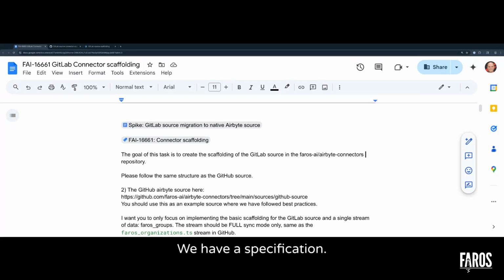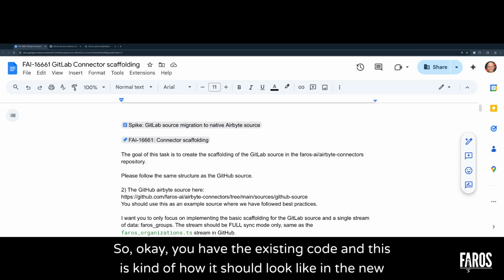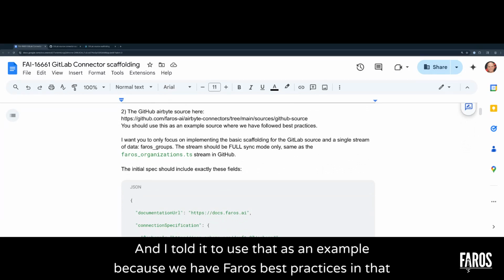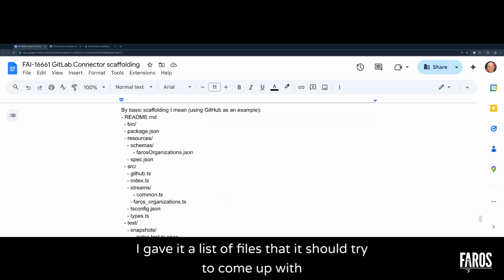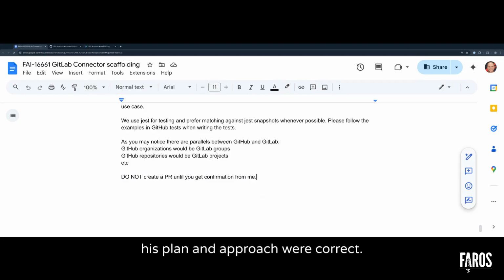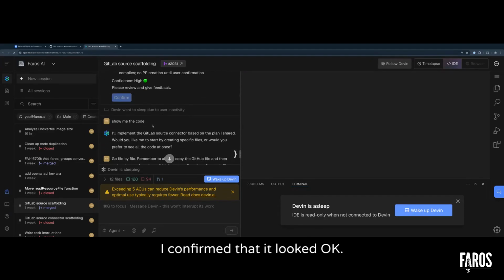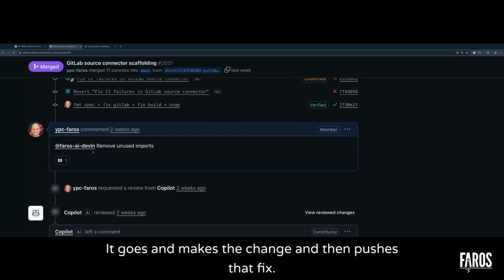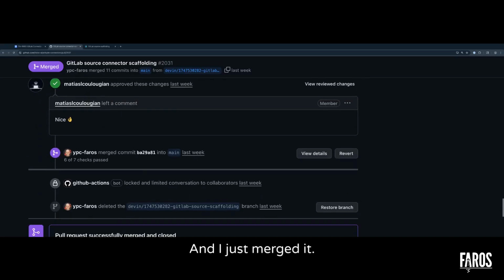How I Used Devin AI to Rewrite a GitLab Integration in Minutes (Full Experience Report)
0:00 Getting the prompt right
2:50 Development and PR workflow with Devin
4:23 Takeaways and advice

Yandry Perez is a software engineer at Faros AI. He used Devin, the autonomous AI software engineer from Cognition AI Labs, to migrate the Faros AI GitLab feed to a new native Airbyte source—and it saved him an entire day of manual coding.
In this video, Yandry walks through:
- How he framed the task for Devin
- What went wrong in his first two attempts
- What finally worked on the third try
- The importance of prompting like you're onboarding a junior dev
- Other powerful Devin capabilities you should know about to cut down hours of codebase digging

The result? 10 minutes of setup, 2 minutes of execution, and working code he could use right away.
🔧 Devin isn't perfect, but it's powerful—especially when treated like a real teammate. Here's what Yandry learned and why he'd recommend it.
👇 Drop a comment if you've tried Devin or other AI coding agents. We're curious to hear your experience.